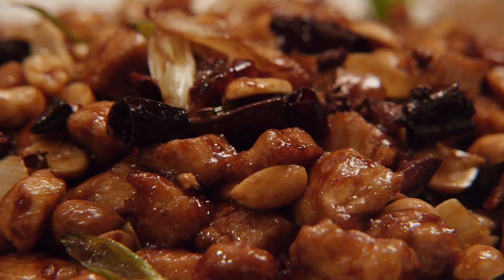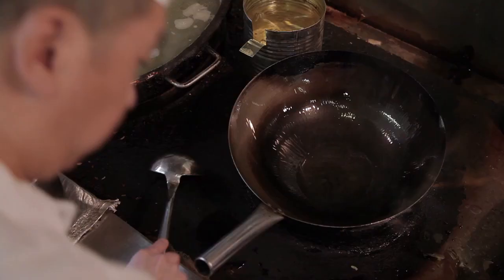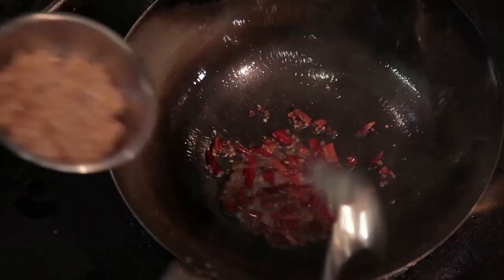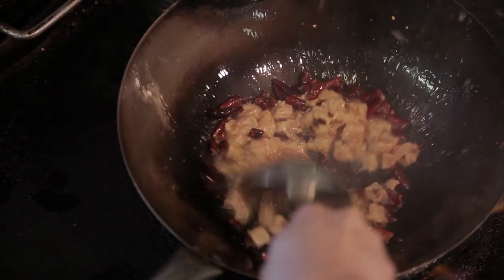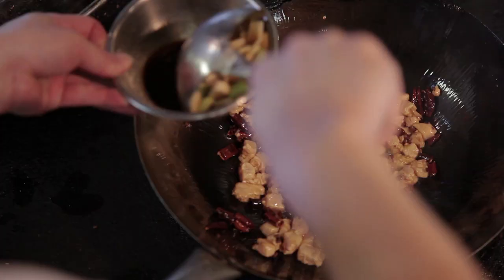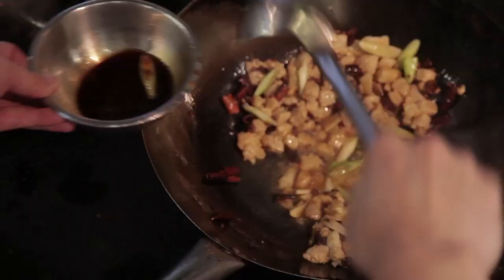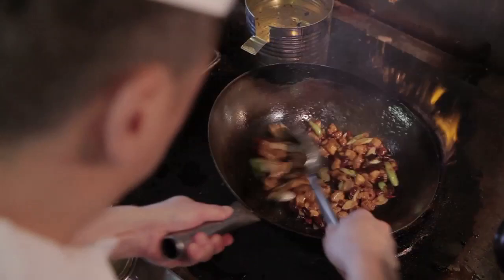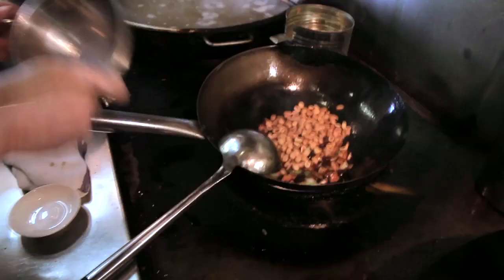The Best Kung Pao Chicken Recipe 宮保雞丁, Chinese Cooking Show with CiCi Li!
Kung Pao chicken 宫保鸡丁is a classic dish in Sichuan Cuisine, originating in the Sichuan Province of central-western China. The dish is named after Ding Baozhen , a Qing Dynasty official. Born in Guizhou, Ding served as head of Shandong province and later as governor of Sichuan province. Ding Baozhen was born in Guizhou Province in southwest China. He hired more than ten chefs for his family during his career as an official in Shandong Province. He liked to introduce stir-fried chicken blocks, his most favorite dish to his important guests. Later he became the governor of Sichuan, brought the recipe there and he mixed it with the spicy cooking style of southwest China. He had improved the dish so much and he still liked the dish to be tasted by guests to the governor house. It was strongly welcomed; therefore, someone in the house stole the cooking method and introduced to restaurants. Also, Kung Pao had once been the official title given to Ding Baozhen by the Qing imperial court, so that the stir-fried chicken dish was named after him. And today the tastes and styles of Kung Pao Chicken are varied in many places in China. Sometimes pork is used instead of chicken.

Let's also stay in touch on Facebook and Twitter.